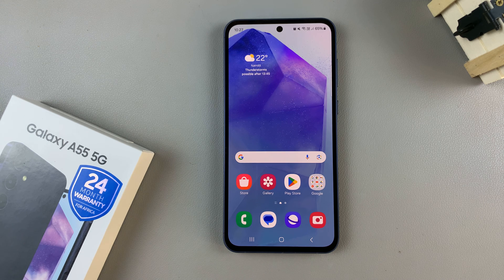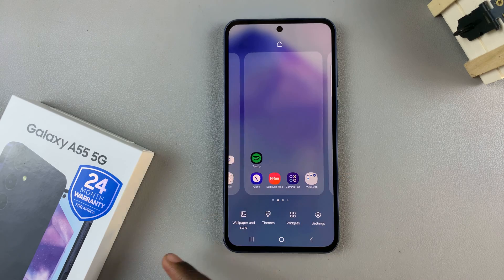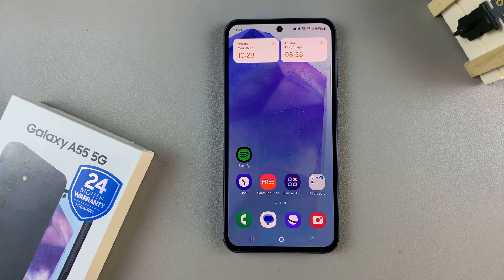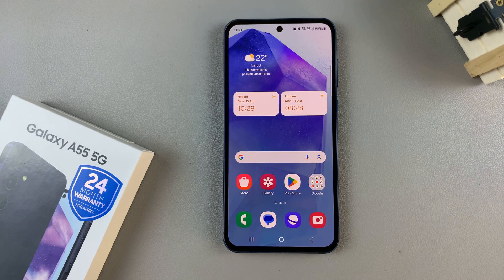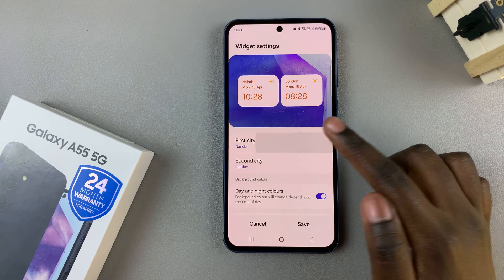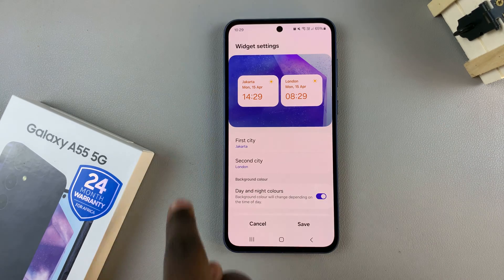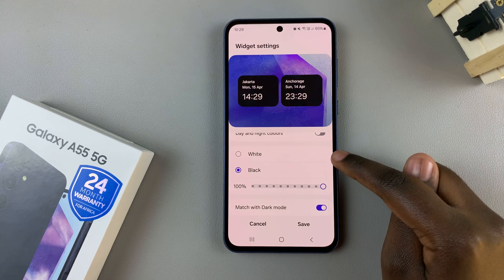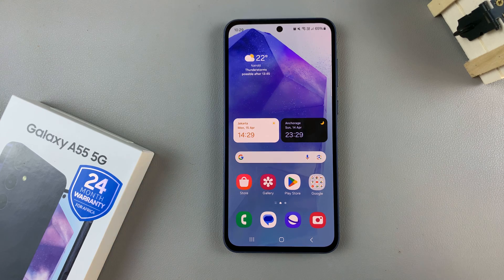How To Add Dual Clock Widget To Home Screen On Samsung Galaxy A55 5G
Here's how to add dual clock widget to the home screen on the Samsung Galaxy A55 5G.

The Samsung Galaxy A55 5G is a feature-packed smartphone, and one of its handy features is the ability to customize the home screen with widgets. Among these widgets, adding a dual clock can be particularly useful for those who frequently communicate or collaborate with people in different time zones. Here’s a step-by-step tutorial to adding a dual clock widget to your Samsung Galaxy A55 5G home screen:

How To Add Dual Clock Widget To Home Screen On Galaxy A55 5G

Step 1: Unlock Your Samsung Galaxy A35 5G
Ensure your Samsung Galaxy A35 5G is unlocked and ready for customization. If your device is locked, unlock it using your preferred method, such as PIN, pattern, password, or biometric authentication.

Step 2: Access Home Screen Customization Options
At this point, long-press on any empty space on your home screen until a menu appears. This menu typically includes options for wallpapers, widgets, and home screen settings. Then, tap on the "Widgets" option to proceed.

Step 3: Locate the Dual Clock Widget
Following this, scroll through the list of available widgets until you find the "Dual Clock" widget. This widget is specifically designed to display the time in two different locations simultaneously.

Step 4: Select and Customize the Dual Clock Widget
Once you've located the Dual Clock widget, tap and select "Add" to place it on your home screen. You can position the widget wherever you prefer by dragging it to the desired location.

Step 5: Set Time Zones for the Dual Clock Widget
After placing the Dual Clock widget on your home screen, you'll need to configure the time zones for each clock. Tap on the widget to open its settings menu. Here, you can select the time zones for the primary and secondary clocks

Samsung Galaxy A25 5G, Factory Unlocked GSM:

Samsung Galaxy S24 Ultra (Factory Unlocked):

Samsung Galaxy A15:

Samsung Galaxy A05 (Unlocked):

SAMSUNG Galaxy FIT 3:

TCL 55-Inch Q7 QLED 4K Smart Google TV:

Cell Phone Tripod Adapter